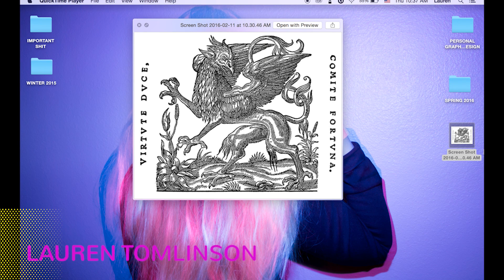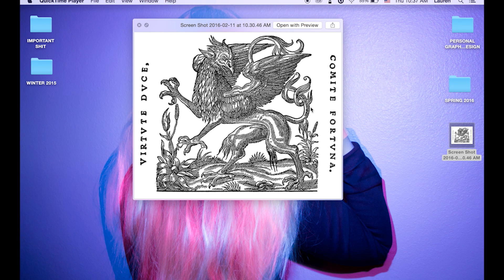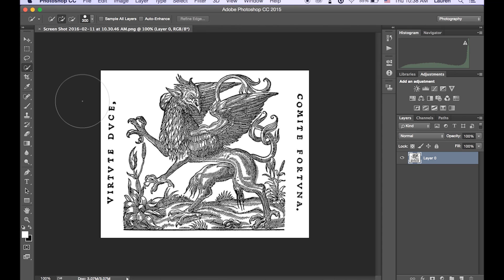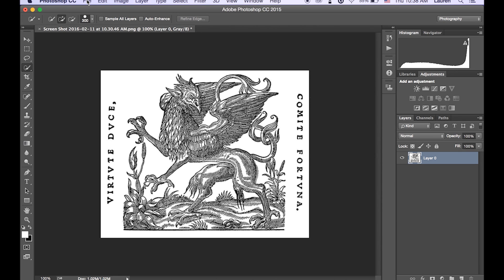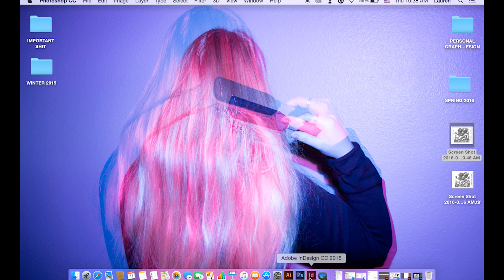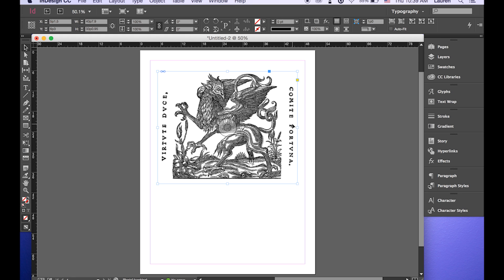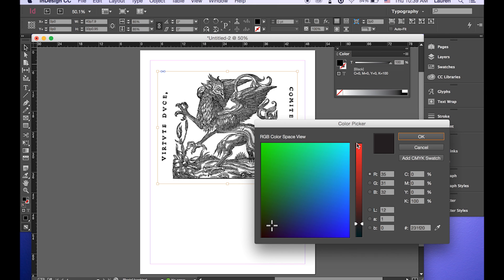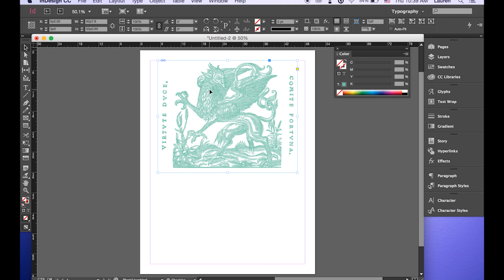Indesign: How to Change the Color of an Image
By Lauren Tomlinson